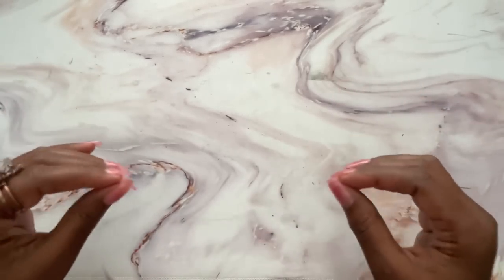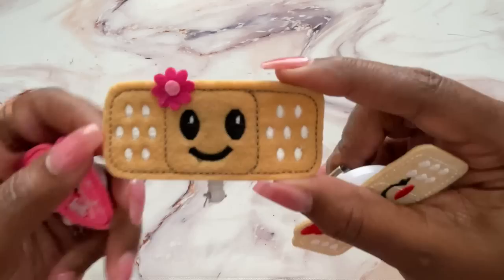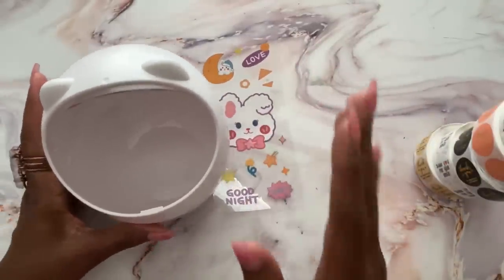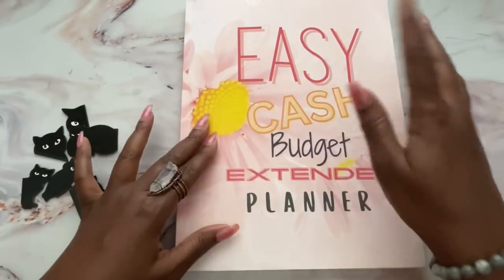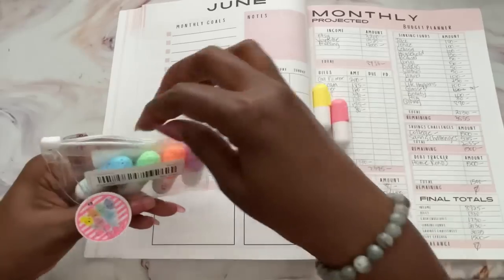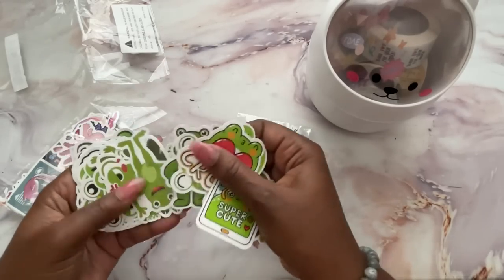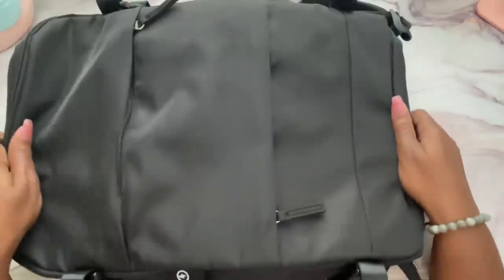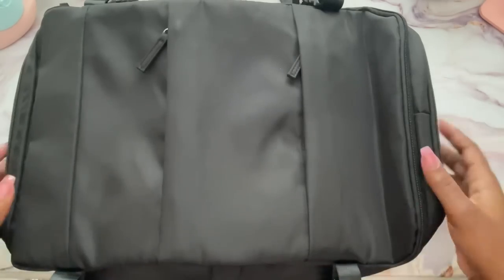TEMU WHAT I ORDERED VS WHAT I GOT! TEMU REVIEW 2023! MY FIRST TEMU HAUL! WHY YOU SHOULD SHOP TEMU!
🌟Download Temu App：
Or use my code【pick3284】on Temu App to claim  (for all users)

Links to all items in video:
Black Cat Magnetic Bookmarks

🌟Etsy store! Get your scratch-off challenges here!

Cash.app/$Beautifullymeandyou

00:00 Welcome
00:52 Temu Haul Begins
03:18 Temu Nursing Items
11:51 Temu Budget and Office Items
29:38 Temu Personal Item
35:58 Thank you and goodbye

WHY YOU SHOULD SHOP TEMU! TEMU REVIEW 2023! MY FIRST TEMU HAUL AND REVIEW! NURSING, OFFICE AND MORE!